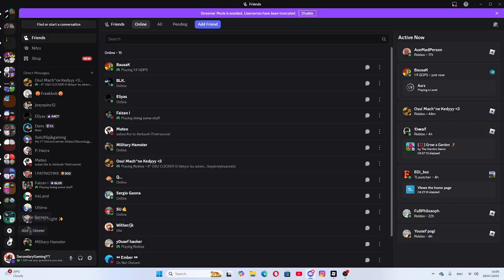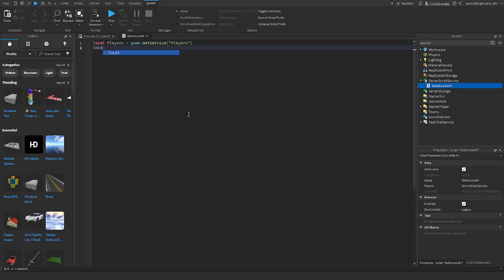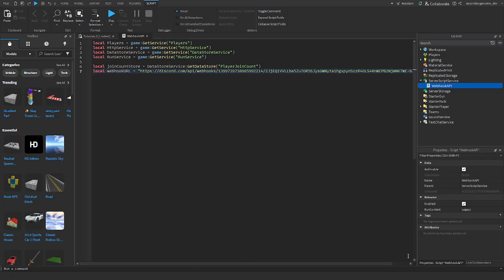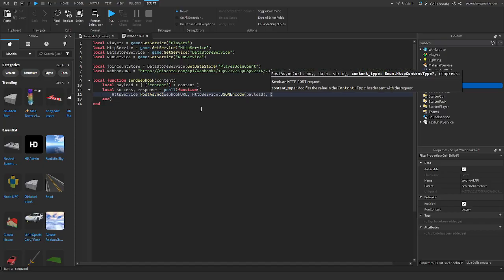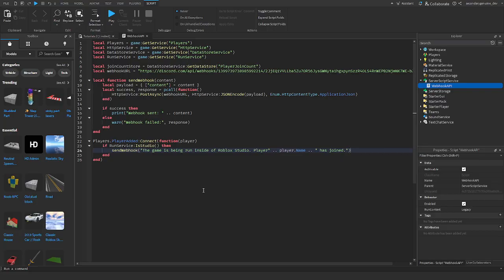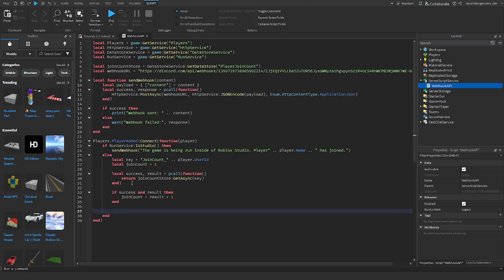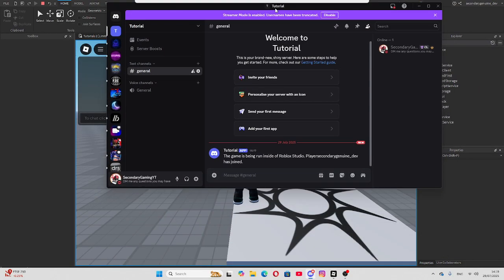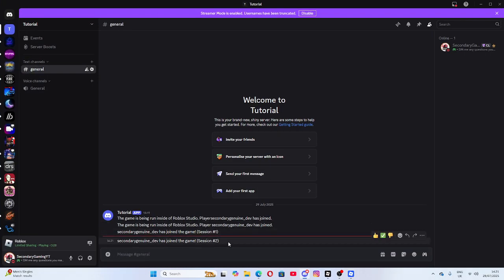How to send webhook messages to Discord from Roblox | Advanced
In this video, I will be showing you how to make a system that broadcasts a message from Roblox to Discord via webhooks, when a user joins the game. This is an advanced tutorial, so let me know if you have any requests for more advanced stuff, related to main menus, or anything across Roblox studio scripting and I can help you out to the best of my ability.